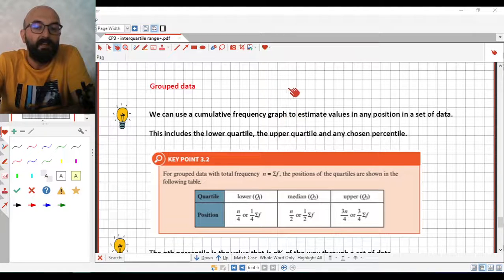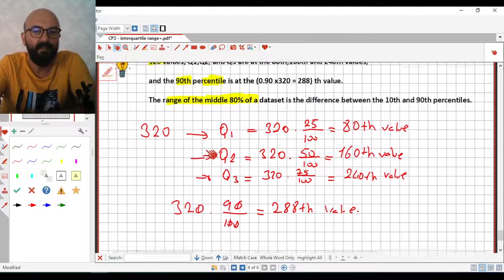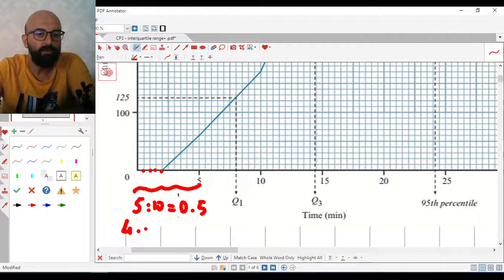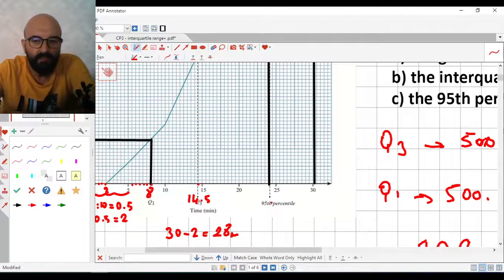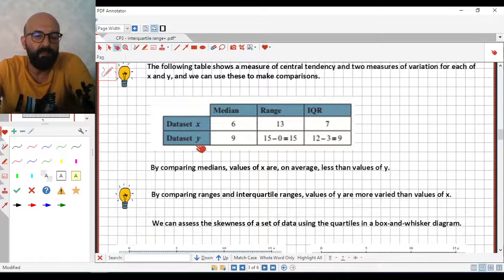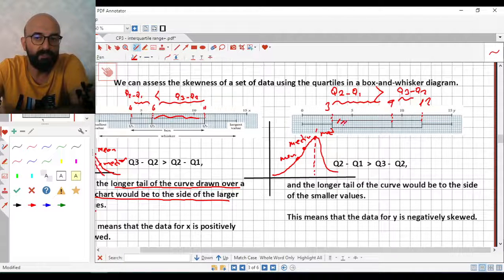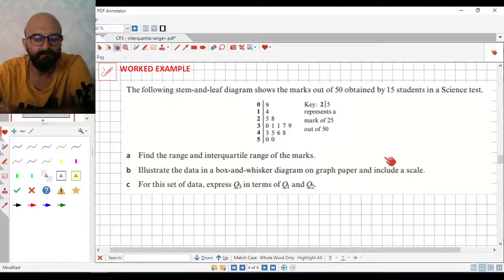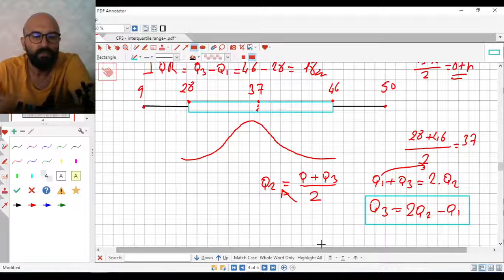The AS Level lesson video for the 7th of November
Box-and-whisker diagrams